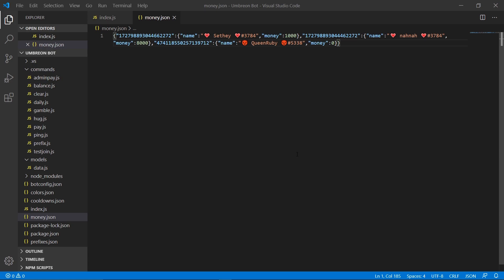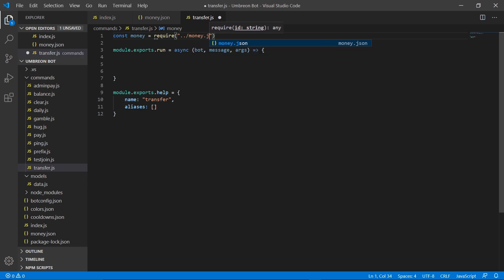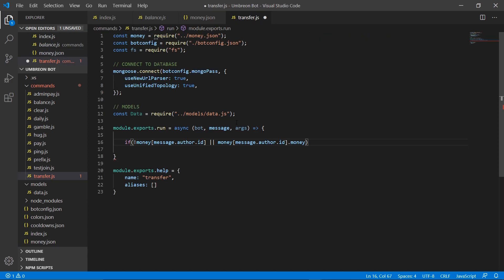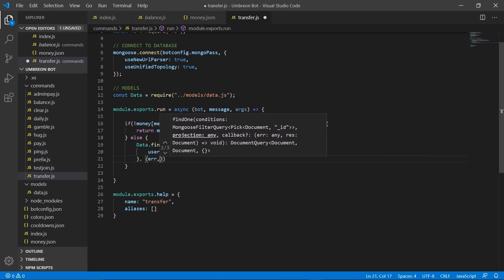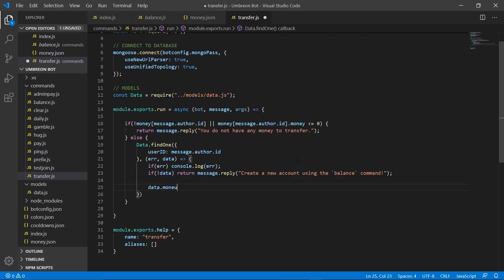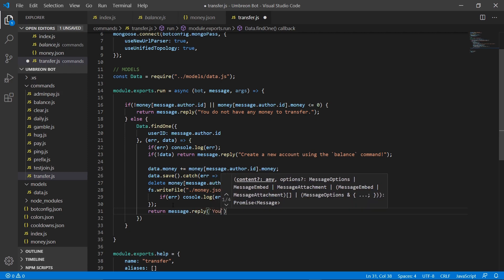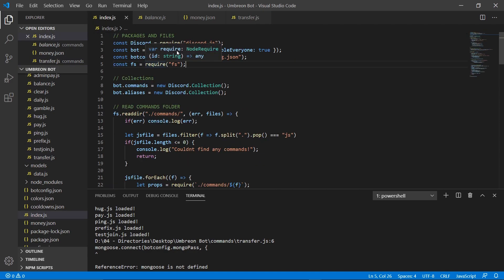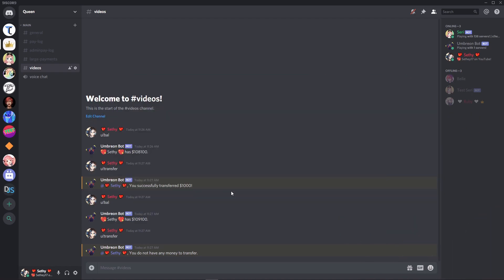How to make a Discord Bot - Transferring Old Data!